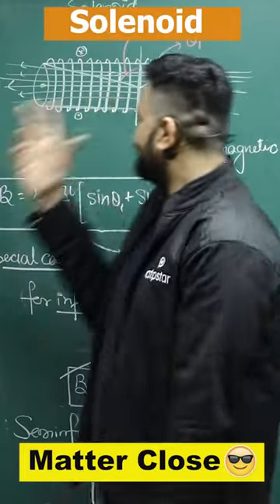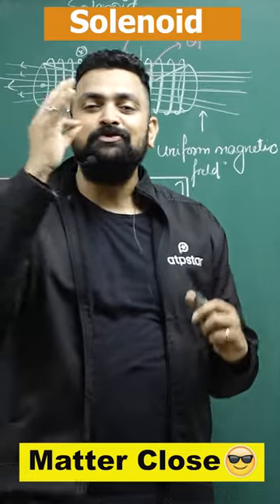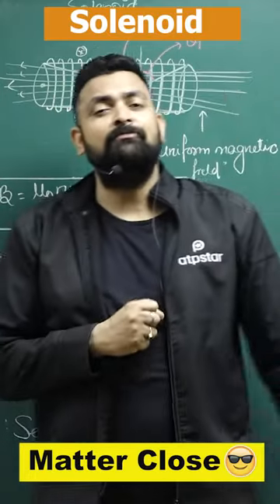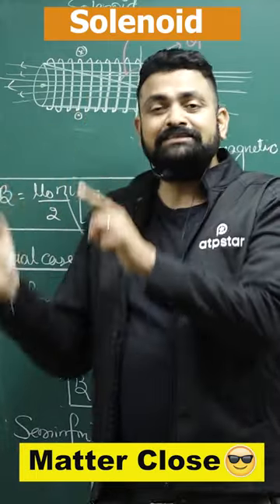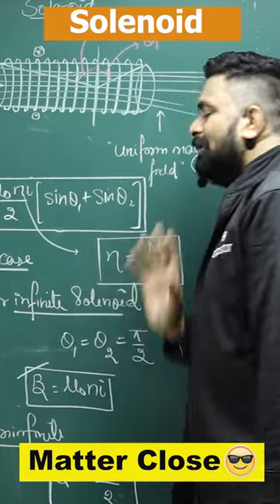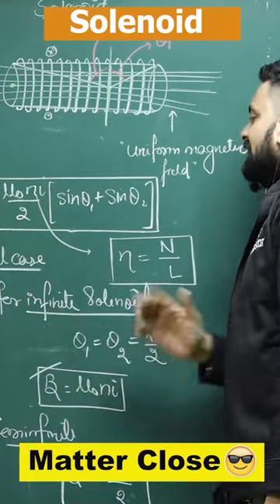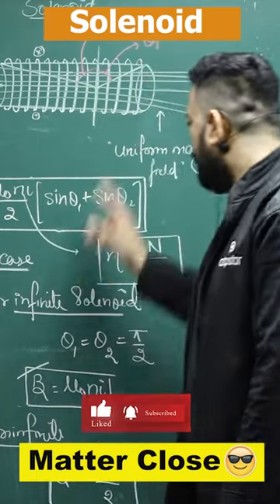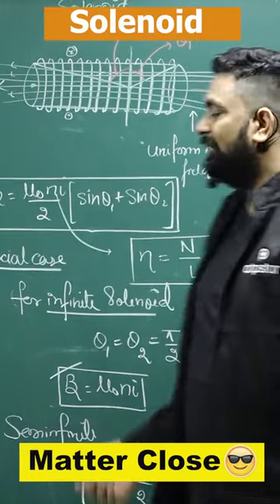🔥Concept of Solenoid | Magnetic Effects | Physics Class 12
𝐉𝐄𝐄 𝐀𝐬𝐩𝐢𝐫𝐚𝐧𝐭𝐬 𝐜𝐚𝐧 𝐣𝐨𝐢𝐧 𝐑𝐚𝐧𝐤𝐞𝐫'𝐬 𝐂𝐥𝐮𝐛 𝐜𝐡𝐚𝐧𝐧𝐞𝐥 𝐰𝐢𝐭𝐡 𝐭𝐡𝐞 𝐠𝐢𝐯𝐞𝐧 𝐥𝐢𝐧𝐤 👇🏻

𝐍𝐄𝐄𝐓 𝐀𝐬𝐩𝐢𝐫𝐚𝐧𝐭𝐬 𝐜𝐚𝐧 𝐣𝐨𝐢𝐧 𝐑𝐚𝐧𝐤𝐞𝐫'𝐬 𝐂𝐥𝐮𝐛 𝐜𝐡𝐚𝐧𝐧𝐞𝐥 𝐰𝐢𝐭𝐡 𝐭𝐡𝐞 𝐠𝐢𝐯𝐞𝐧 𝐥𝐢𝐧𝐤 👇🏻

𝐀𝐓𝐏 𝐒𝐓𝐀𝗥 is a Kota-based Best IIT JEE preparation platform founded by Vineet Khatri (IIT Roorkee)
The most relevant & authentic content of Physics is available for JEE/NEET 2023, JEE/NEET 2024 & JEE/NEET 2025  aspirants.

On this channel, you will get Free lectures for IIT JEE & NEET, by Kota's Expert faculties.

🔴𝐅𝐨𝐫 𝐅𝐫𝐞𝐞 𝐒𝐭𝐮𝐝𝐲 𝐌𝐚𝐭𝐞𝐫𝐢𝐚𝐥𝐬 𝐚𝐧𝐝 𝐯𝐢𝐝𝐞𝐨𝐬 𝐃𝐨𝐰𝐧𝐥𝐨𝐚𝐝 𝐀𝐓𝐏 𝐒𝐓𝐀𝐑 𝐚𝐩𝐩.